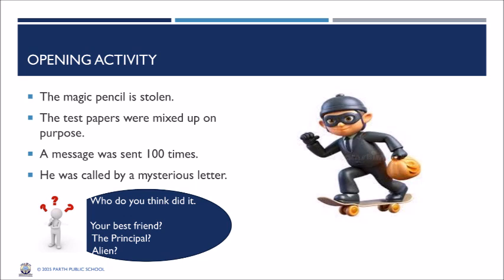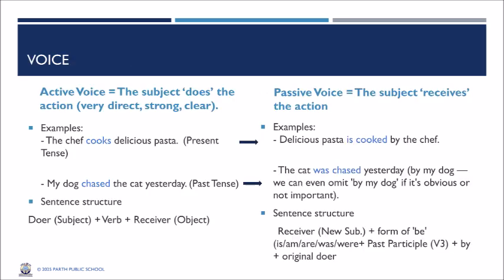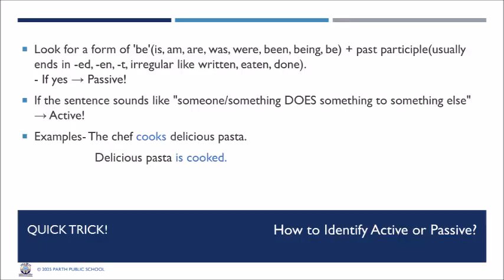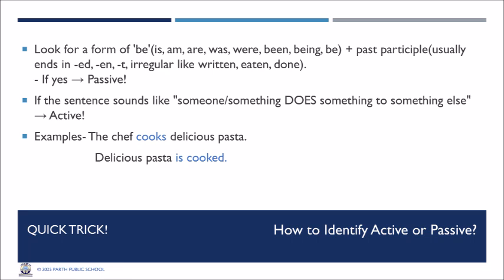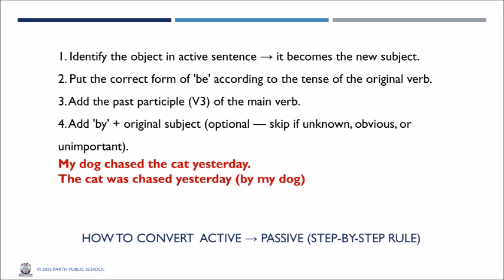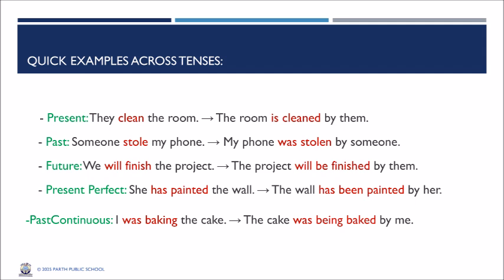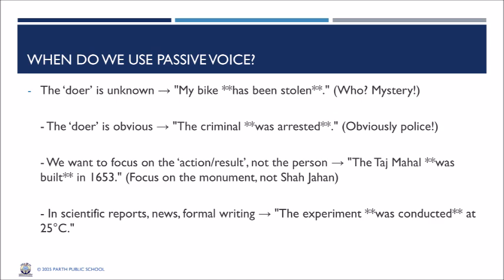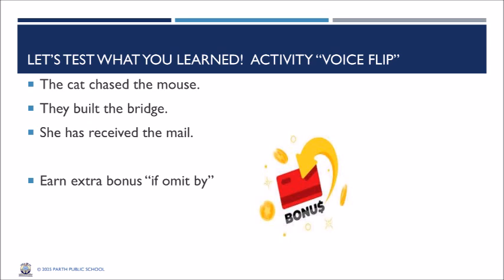Class 7 & 8 (Topic : ACTIVE PASSIVE VOICE)